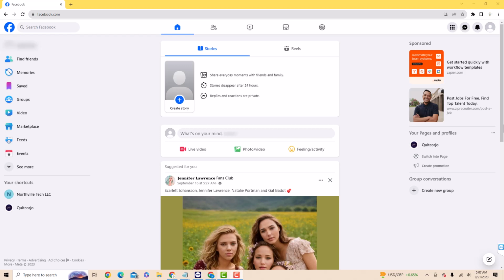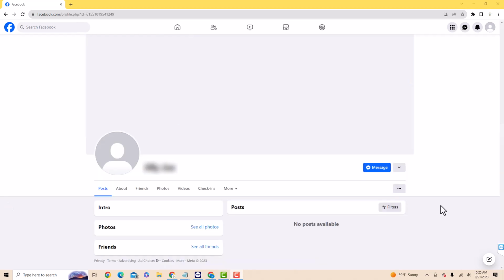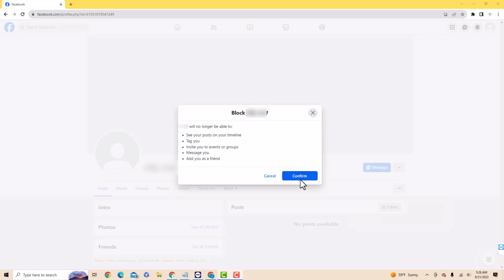How to Block Someone on Facebook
In this video, we're going to show you how to block someone on Facebook.